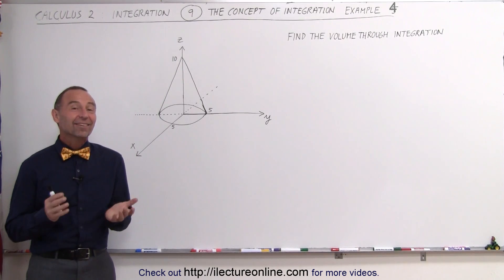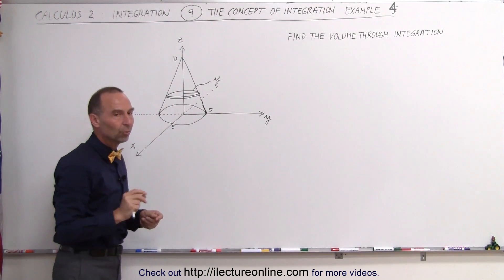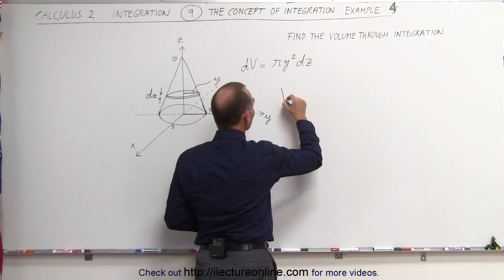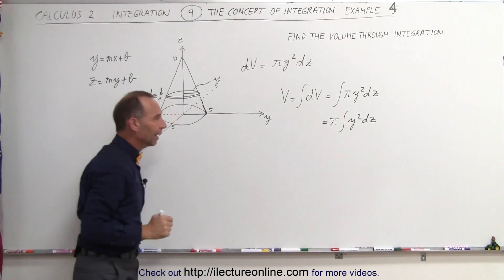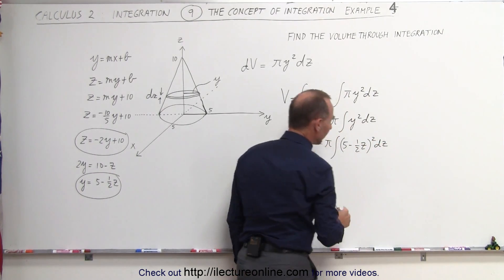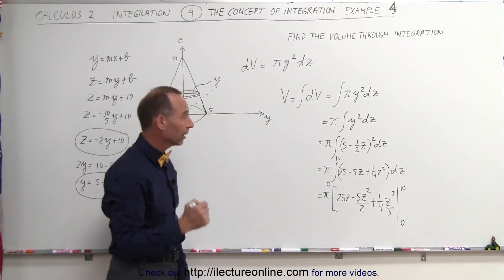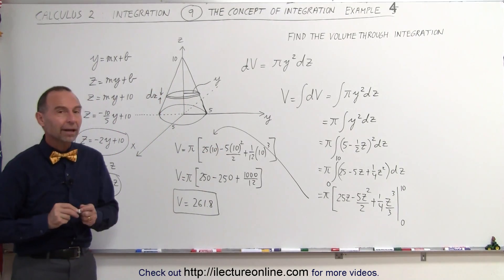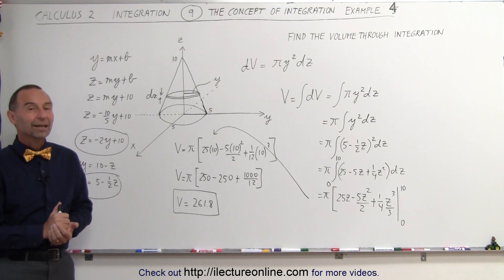Calculus 2: Integration (9 of 9) Find the Exact Volume of a Cone 4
In this video I find the exact volume of a cone by using integration.